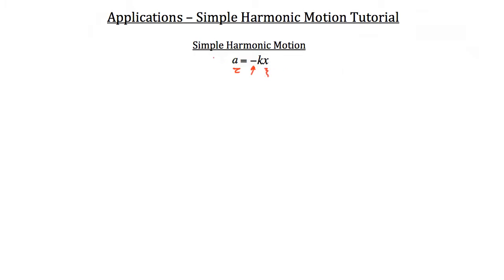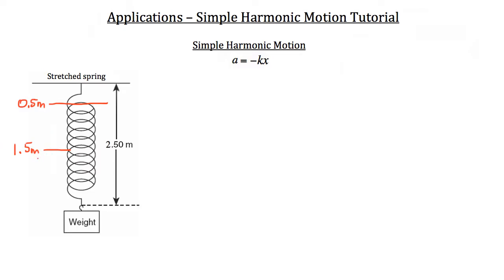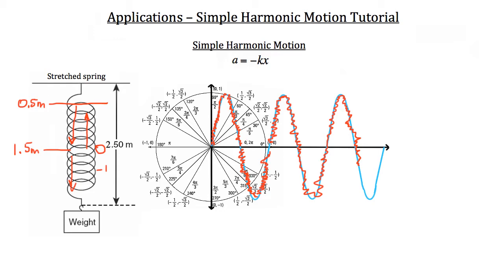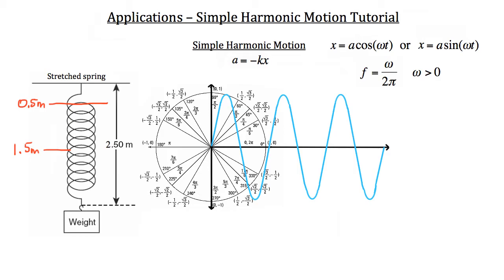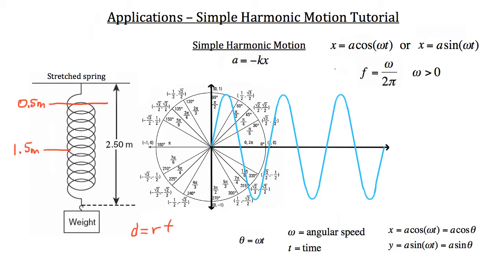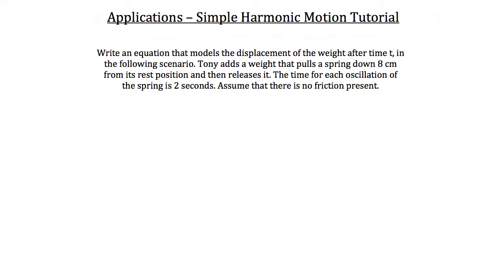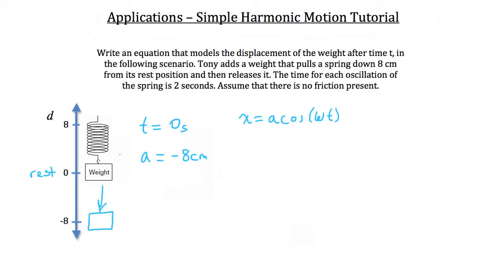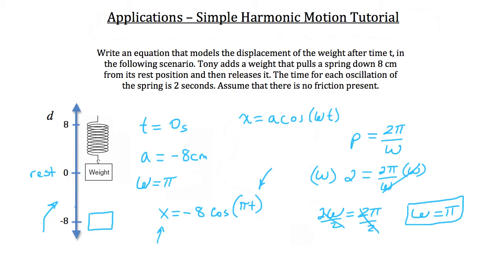Simple Harmonic Motion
Click show more for Video Description:

Simple Harmonic Motion: This tutorial will teach you how to use Simple Harmonic Motion.